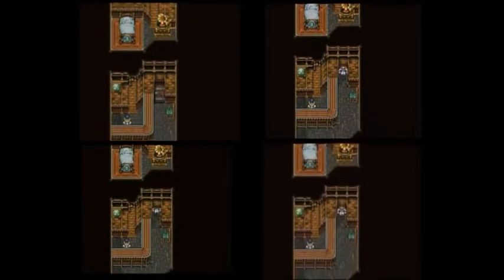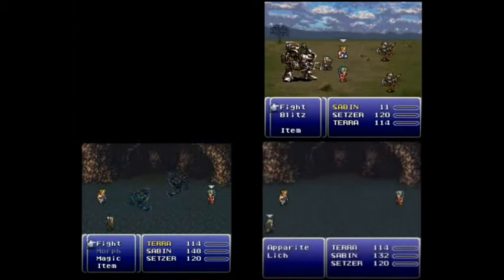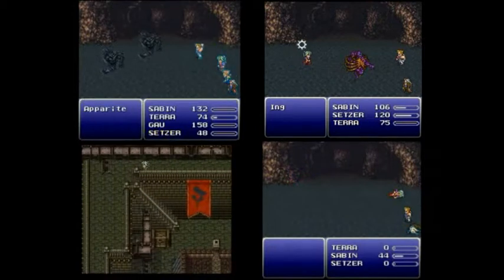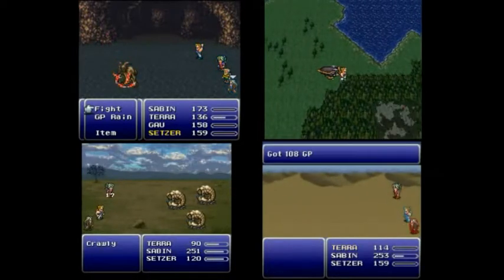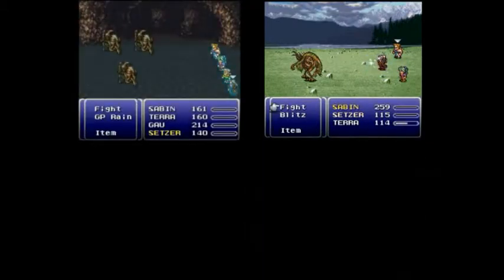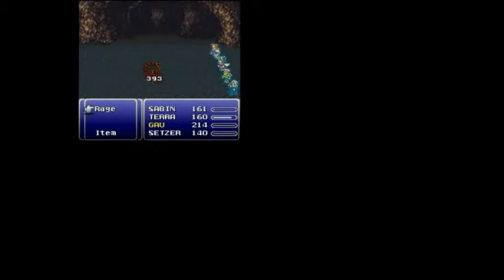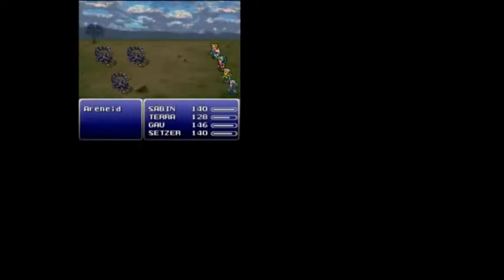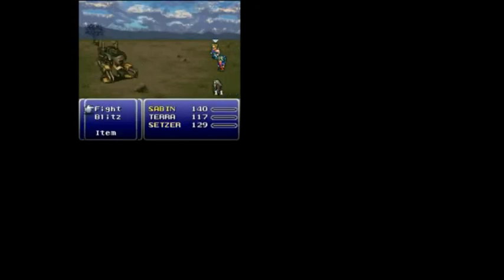Good Morning Sabin Results Video